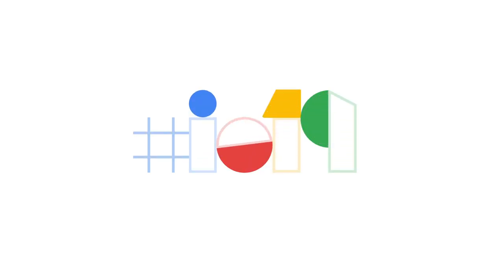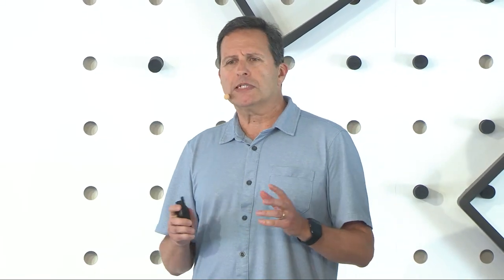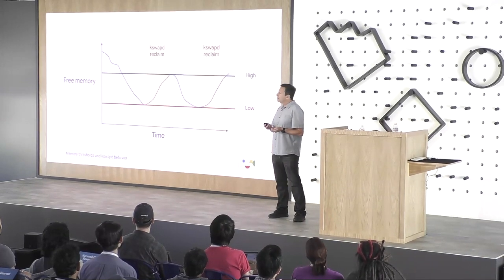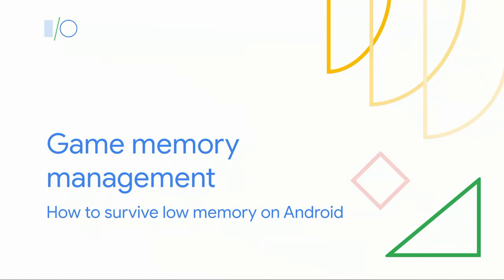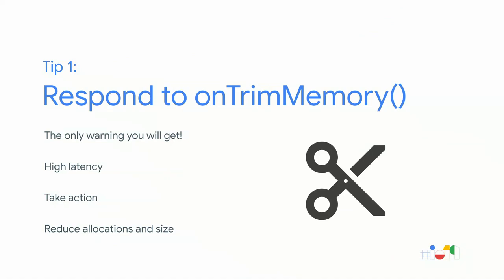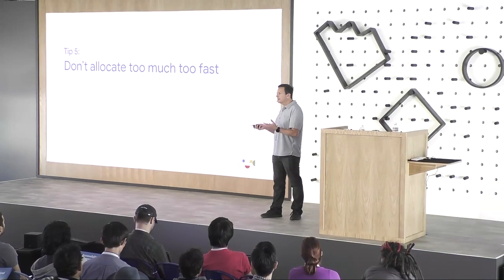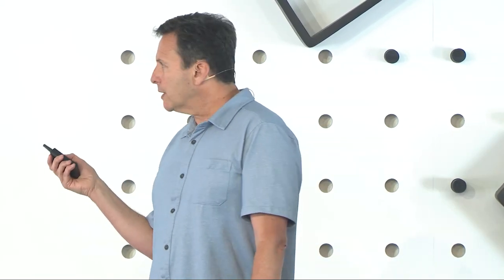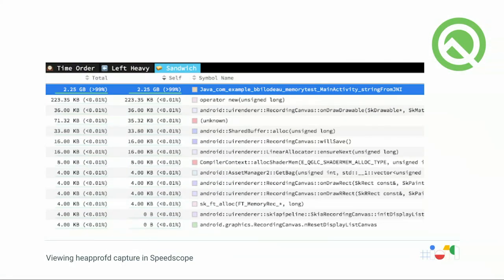Android memory and games (Google I/O'19)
Memory management is a difficult problem for game developers on mobile devices. They want to use as much memory as possible, but have to contend with other apps and the system for resources. This talk will describe how games are currently dealing with memory, the tools available, and some of the improvements in Android Q.

Speaker(s): Bill Bilodeau

TFCDDD event: Google I/O 2019; re_ty: Publish; fullname: Bill Bilodeau;